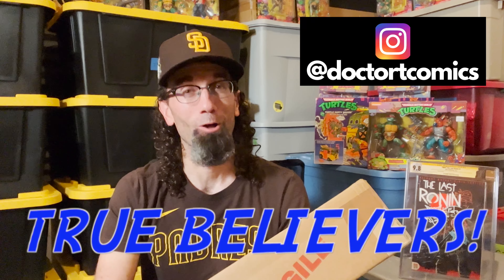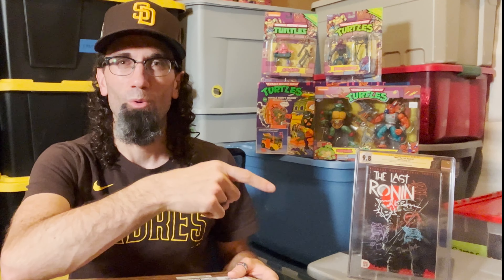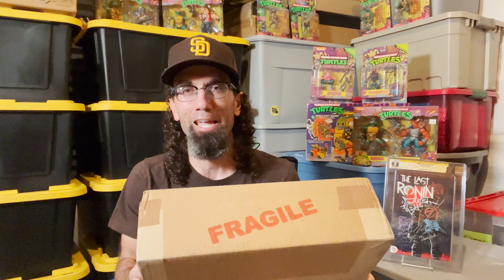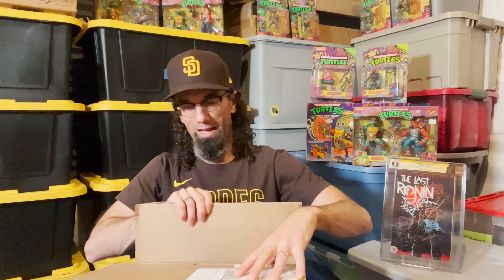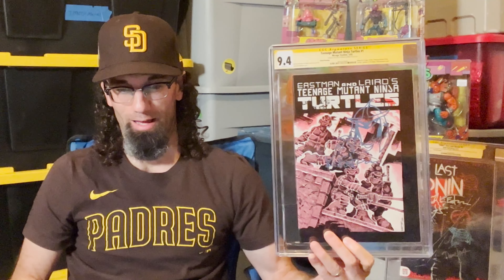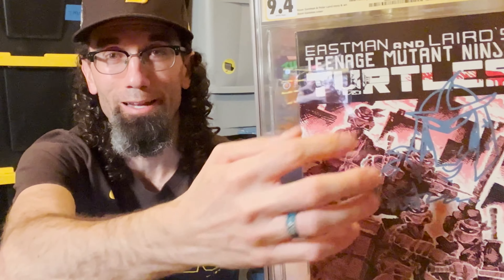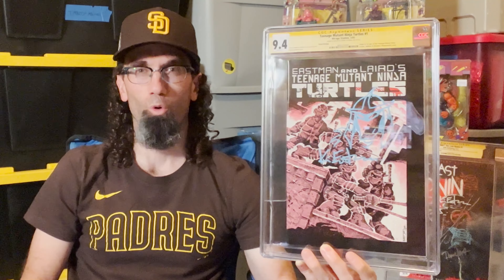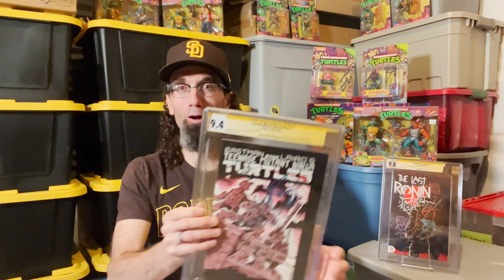CGC UNBOXING OF A SIGNED AND REMARQUED KEY!!!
Hey True Believers! I have a fantastic CGC unboxing of a key book signed and remarqued by Kevin Eastman! You don't want to to miss this one!